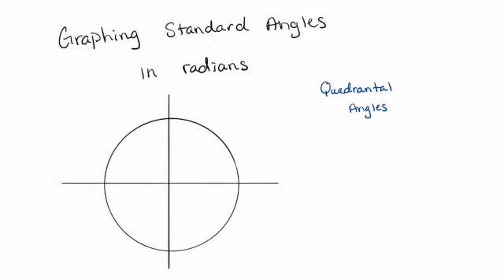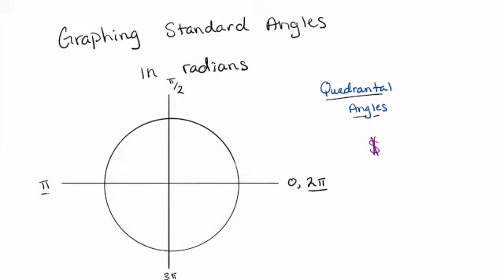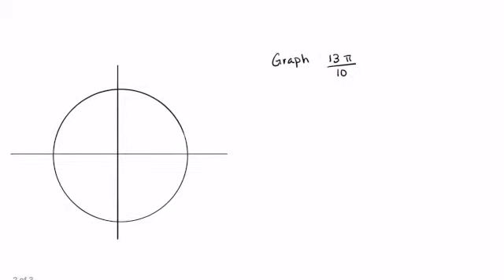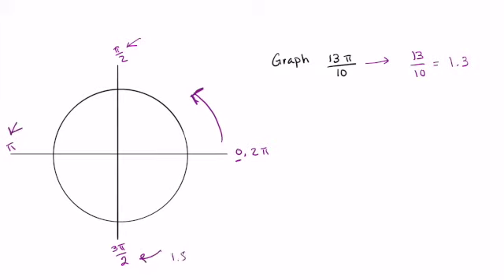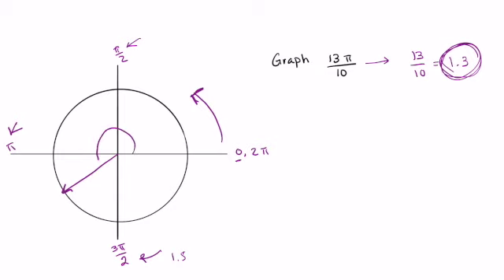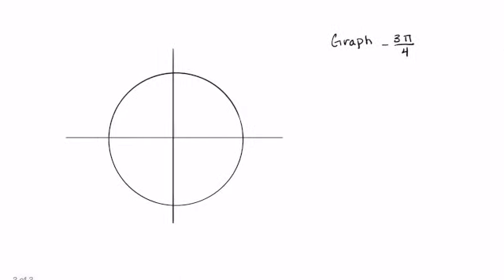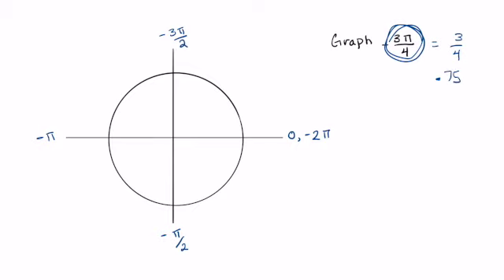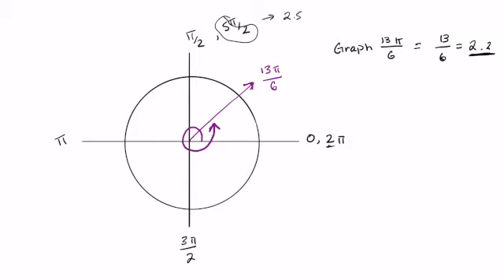Graphing Angles in Radians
In this video you will be graphing angles in standard position utilizing radian measure!  Very simple and very easy.  Follow your rules and quadrantal angles, and you'll feel comfortable with these in no time!